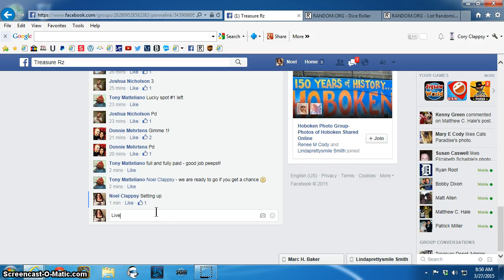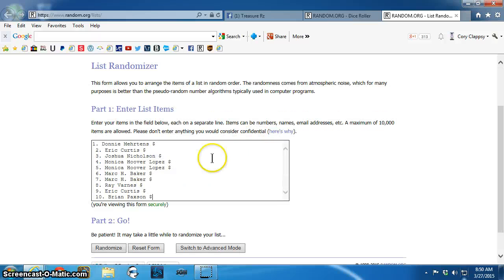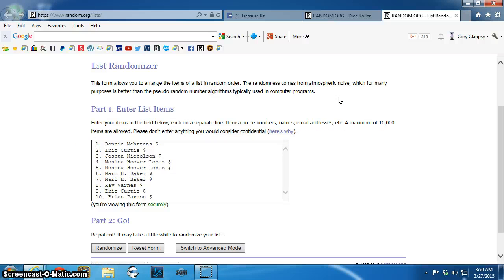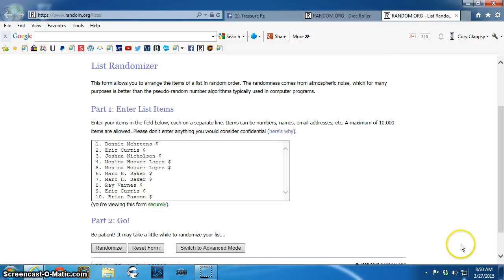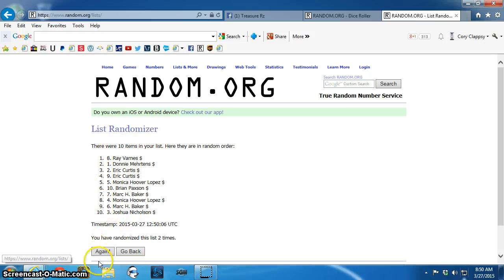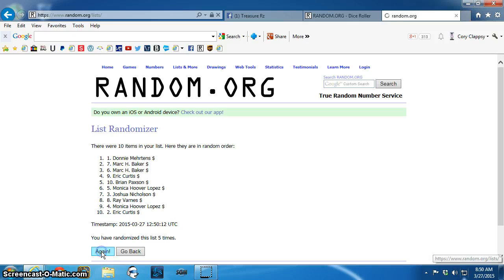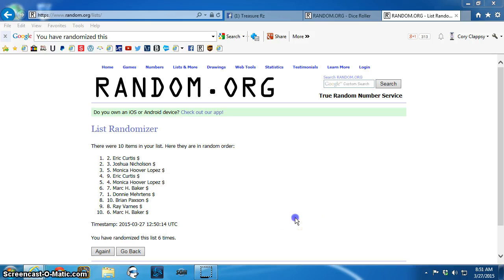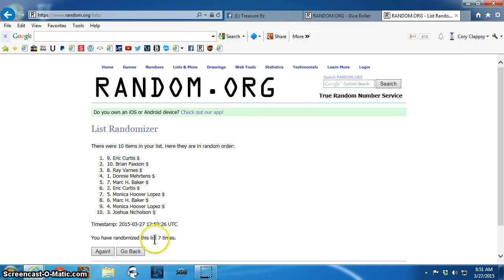1798 Reales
Matteliano TR